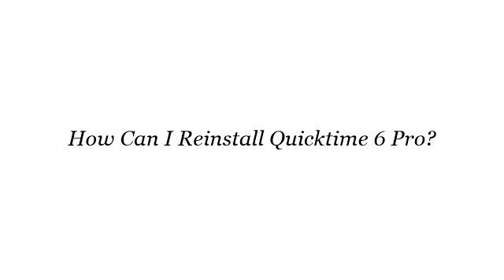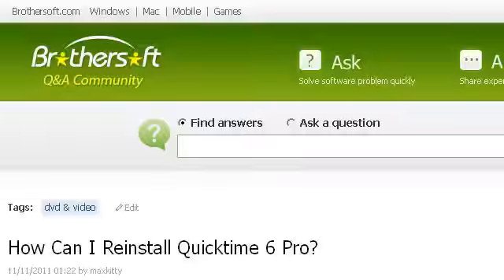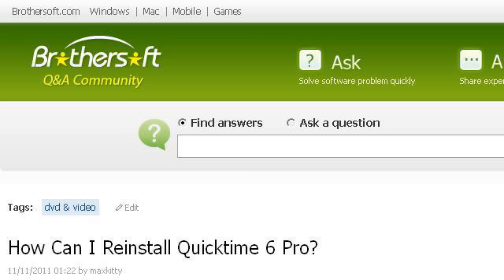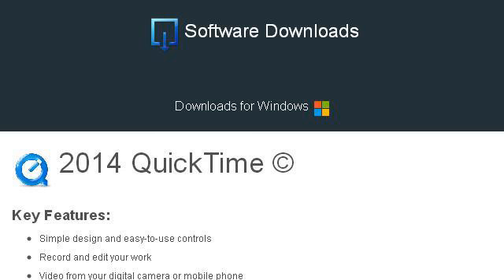How Can I Reinstall Quicktime 6 Pro?